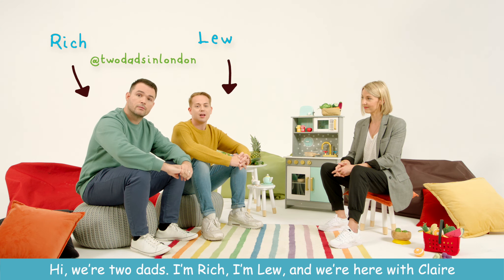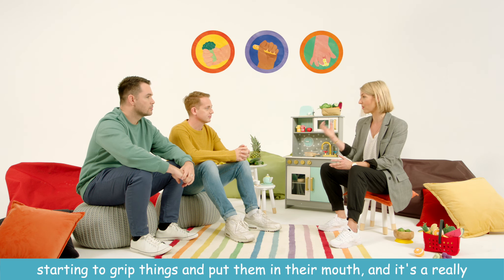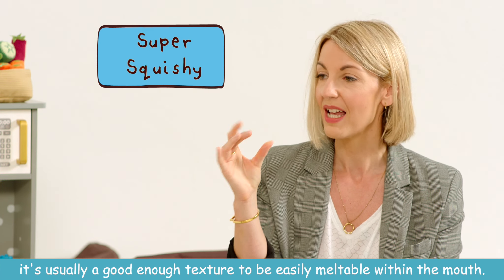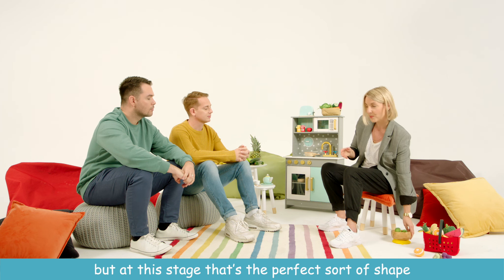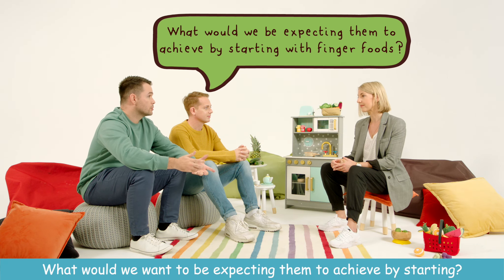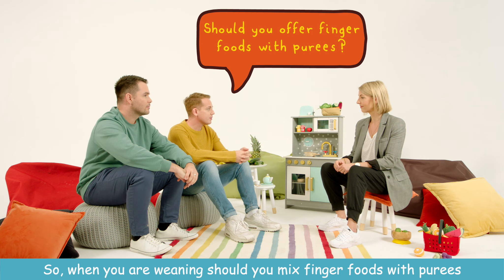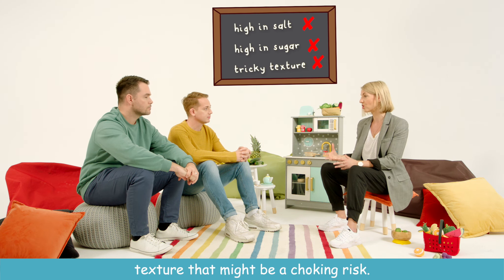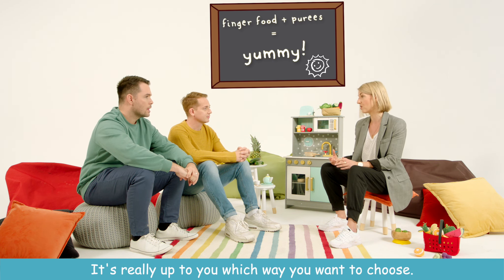Introducing finger foods at 6 months - WEANURSERY Classroom - Ella's Kitchen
Infant nutritionist Claire Baseley from Ella's Kitchen, talks to 'Two Dads in London' (Rich + Lew) about introducing finger foods from 6 months during weaning